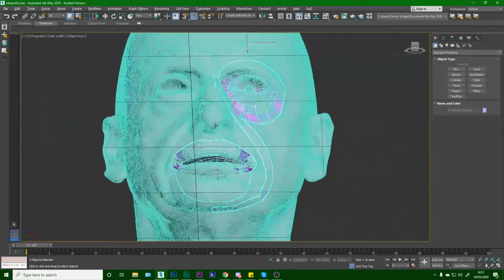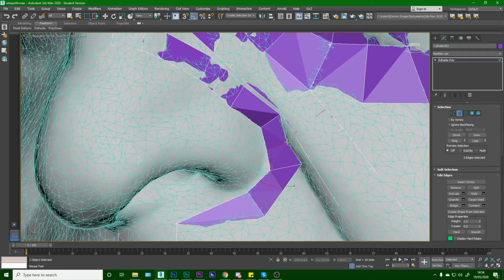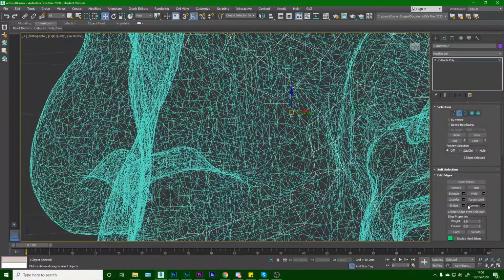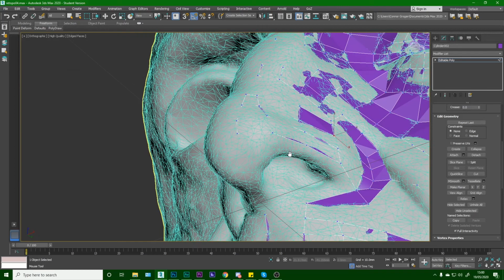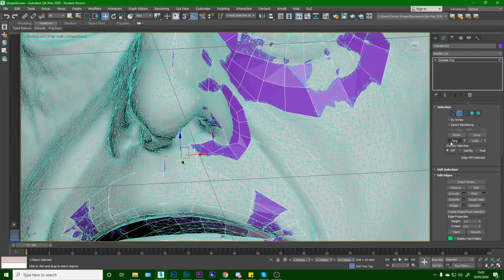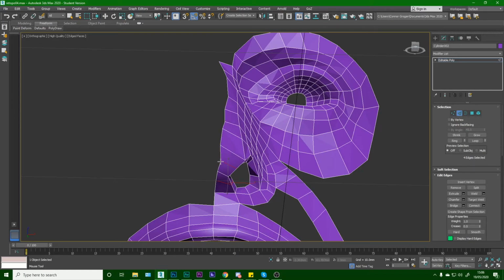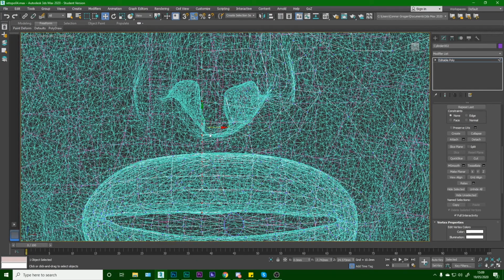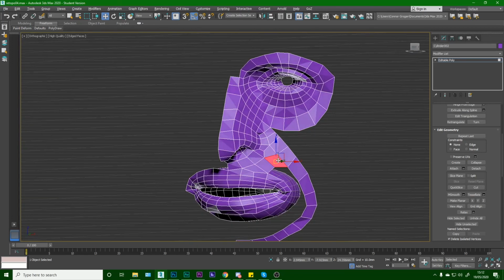3D Scan to Unreal Engine series | Episode 24 | creating the nose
Take a look at this video tutorial "3D Scan to Unreal Engine series | Episode 24 | creating the nose in 3ds max" By Connor Grogan